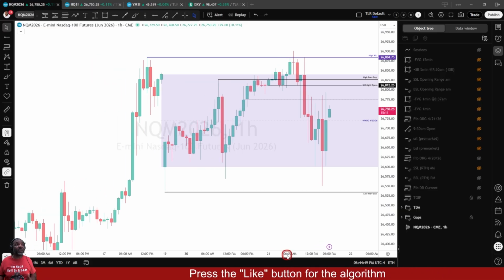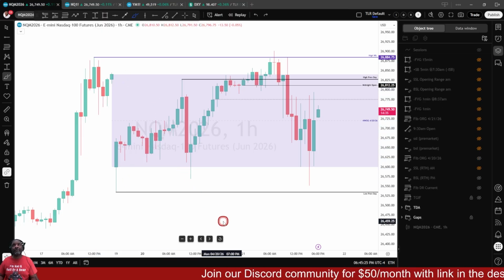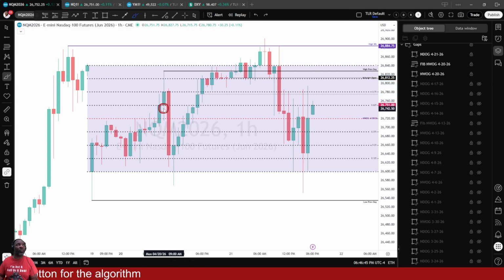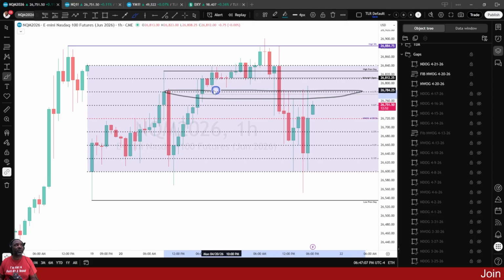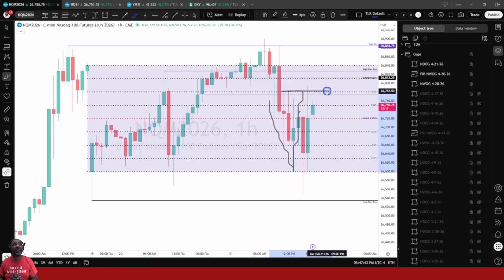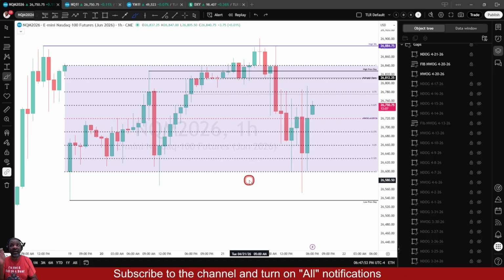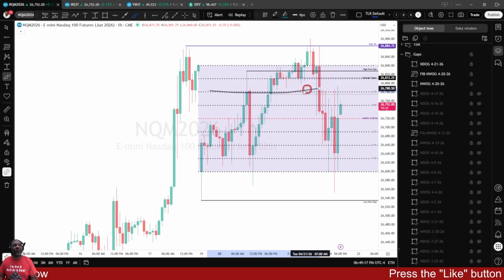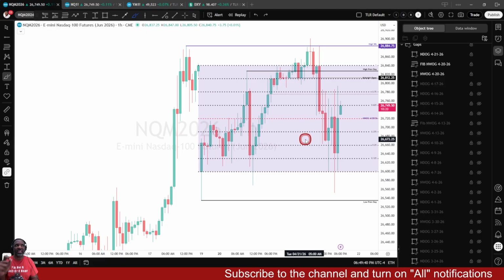Stop Guessing! Use This ONE PD Array to Predict NQ Price Action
00:00 – Intro & Timeframe Transition
00:18 – Screen Share: NQM2026 Chart Setup
00:51 – Q&A: Why Only NQ Futures? (NQ vs. Options)
01:58 – Defining the New Week Opening Gap (NWOG)
02:55 – Understanding Octants & Quadrants in PD Arrays
04:28 – Intraday Walkthrough: Monday & Tuesday Analysis
05:59 – Using One PD Array as Your Entire Dealing Range
07:13 – Identifying "Bus Stops" & Market Signatures
08:42 – Let Him Cook: Final Thoughts & NY Session Prep

In this session, we’re breaking down the NQM2026 (Nasdaq 100 Futures) chart to show you how to frame your intraday narrative using the New Week Opening Gap (NWOG).

If you've ever felt lost when the market is "in the middle of nowhere," this video is for you. We explore how to divide your PD arrays into quadrants and octants to find precise entries and exits—what we call "the bus stops."

What you’ll learn in this video:

Why I transitioned from Options (SPY/SPX) to NQ Futures.

How to define and plot the New Week Opening Gap.

The secret to using "Octants" to find market signatures.

Analyzing the "stair-step" price action from Monday and Tuesday.

Differentiating between low-resistance and high-resistance liquidity runs.

Whether you are a seasoned ICT student or just starting with price action, these concepts will help you find clarity in a choppy market.